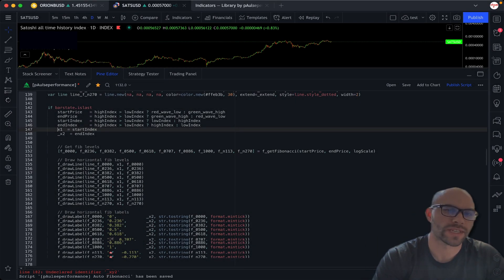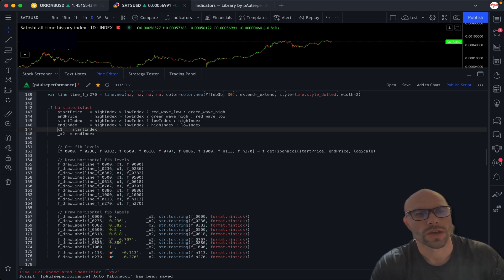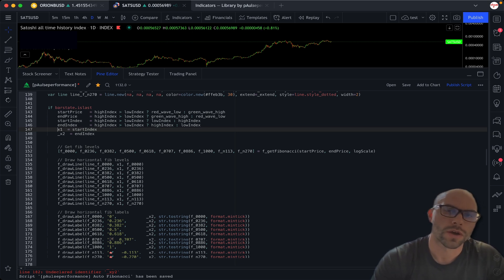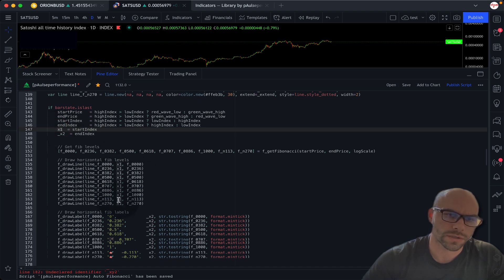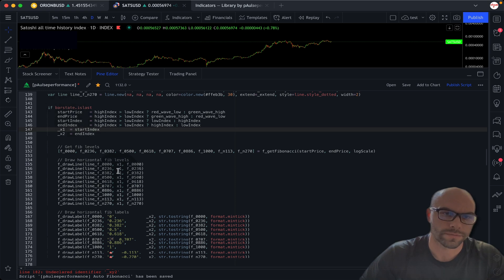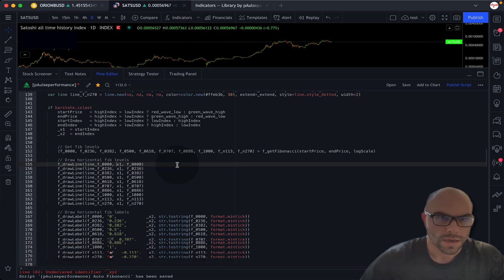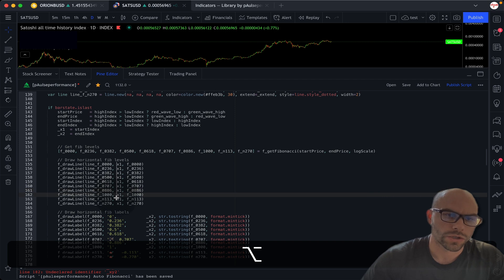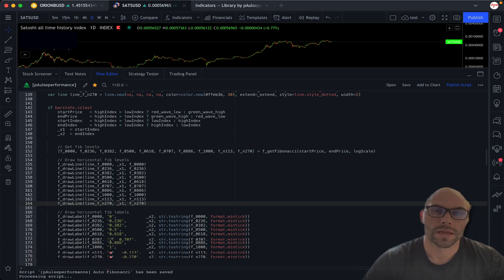Pinescript Hot Tips: Multi Select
Tradingview Pine Script multi select in the editor.

After coding in this editor for 6 years I have a couple tricks up my sleeve that help me with my workflow.

🙏🏼 I'm not here to scam anyone or sell snake oil. I don't need to get rich quick because I'm already rich and I want you to be too.

Got an idea from a YouTube video?
BACK TEST IT
Watching some trader brag about his perfect system?
BACK TEST IT.
Overtrading? BACK TEST IT Want better entries?
BACKTEST IT.
Want better exits?
BACKTEST IT.

TradingView Sign up and we each get $30! Win win

🔌 How To Backtest Any Indicator On Tradingview